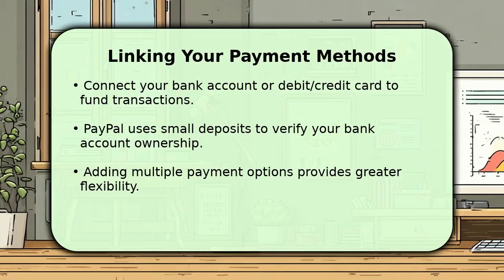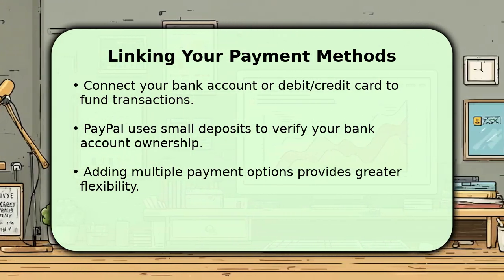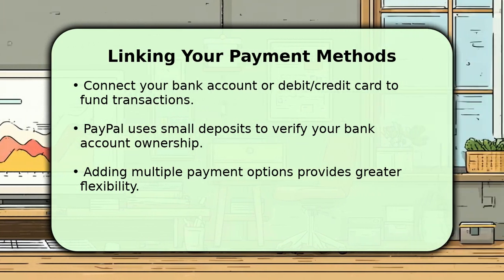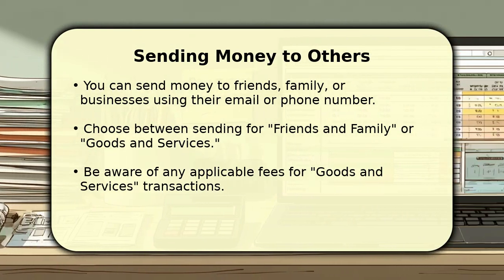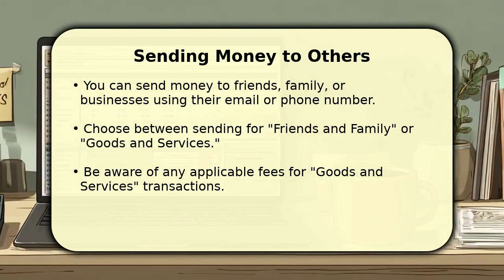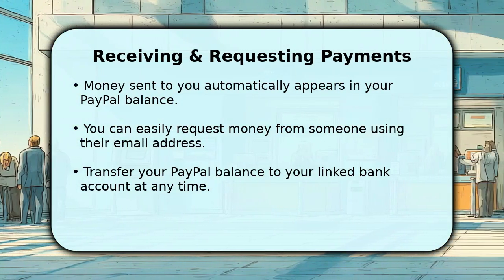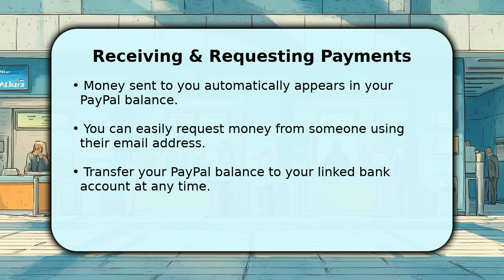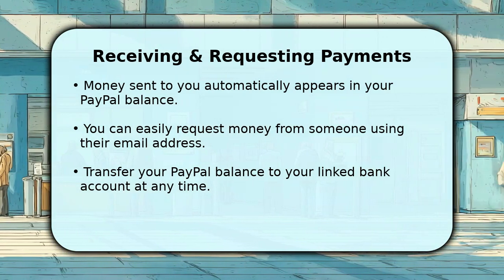How To Use PayPal For Beginners (New 2025)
▸ :^) Are you new to PayPal and wondering how to get started? This comprehensive guide for beginners will walk you through everything you need to know about using PayPal. Learn how to set up your PayPal account, link your bank account or credit card, and understand the secure and easy ways to send money and receive money online. We'll cover making online purchases, paying for services, and managing your funds with confidence. Discover essential PayPal features, navigate the platform, and ensure your transactions are always secure. By the end of this video, you'll be a pro at handling your digital wallet and using PayPal for all your online payment needs.